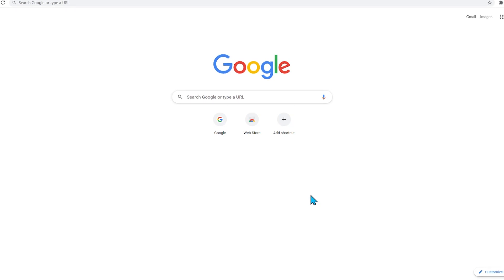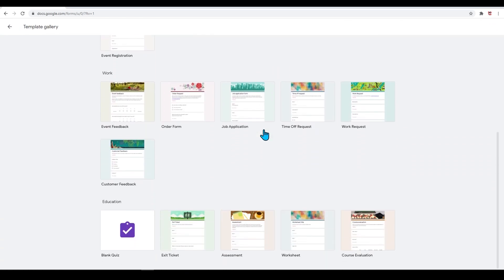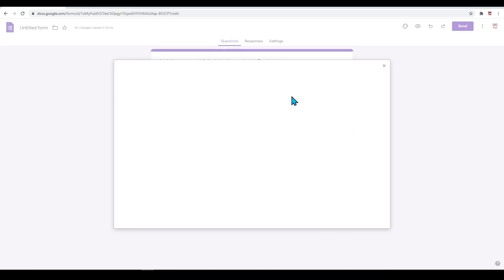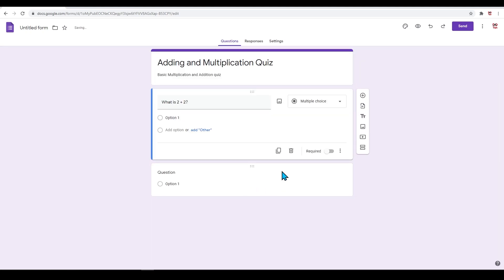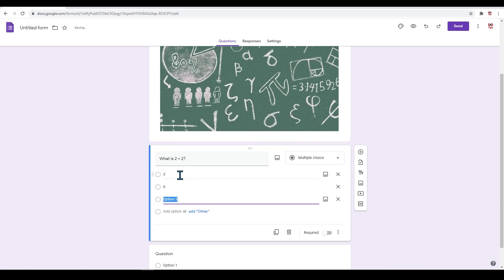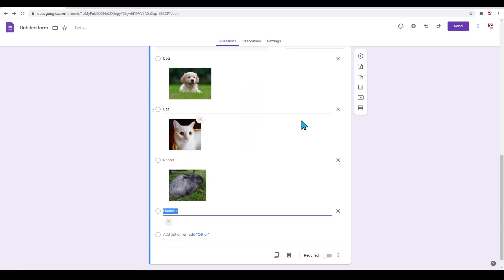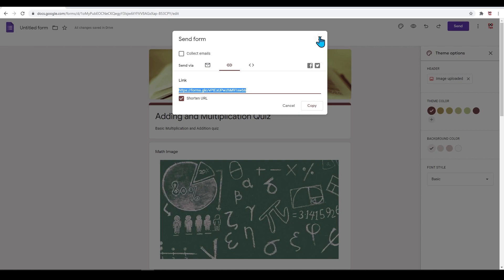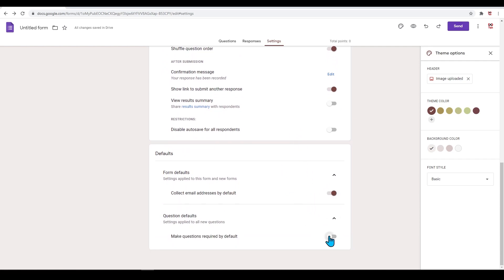How to use Google Forms | Tutorial in 2021 for Beginners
Using Google Forms correctly is one of the best ways to create quizzes, events, and surveys. This tutorial will go over everything you need to learn in a quick 10 min video. Google Forms is one of the most useful apps from Google.

Timestamps

0:00 Introduction
0:34 Launching Google Forms
1:15 Creating Your Own Form(Quiz)
2:19 Form Options and Adding Questions
7:15 Google Forms Additional Settings